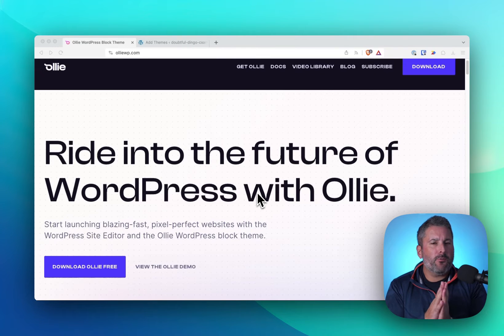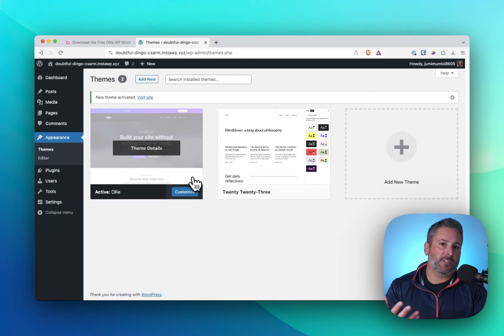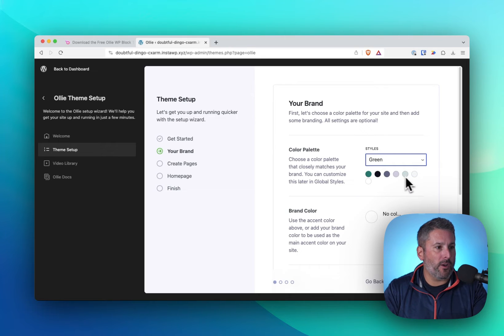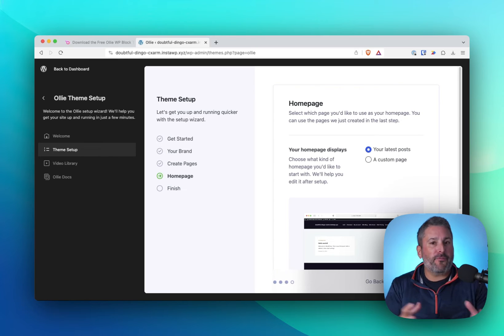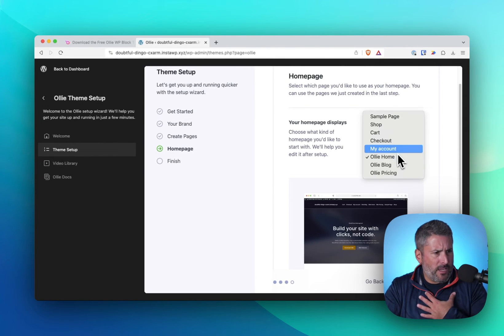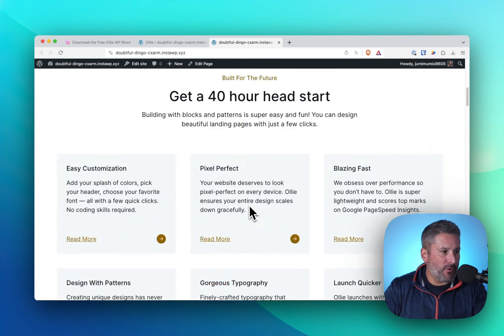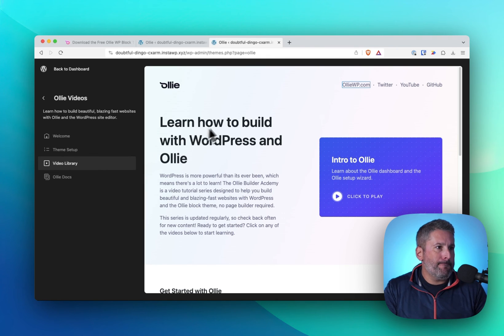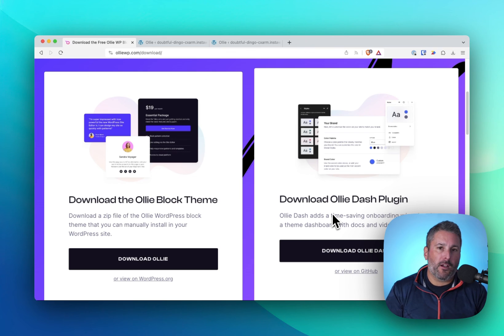This plugin won't last!! (Ollie Dash)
In this video we take a deep dive look at the new Ollie Dash plugin. This plugin adds an onboarding experience to the Ollie theme, helping new users get set up quickly.

I'm excited to see where Mike and the Ollie team take this plugin in the future. I think they'll expand compatibility with various plugins like WooCommerce, Gravity Forms, etc. to make Ollie more capable for ecommerce sites, membership sites, online courses, and more. The onboarding experience is a great start, but I believe Ollie Dash will evolve into more of a full site management and setup dashboard in the future.

This will provide even more value to Ollie users and continue differentiating it from other themes. Ollie Dash has potential to become a hub for getting your site up and running quickly with all the right plugins and customizations.

Chapters:
0:00 Intro
0:30 Activating the Ollie Theme
1:15 Installing the Ollie Dash Plugin
2:00 Walking through the onboarding wizard
3:45 Selecting brand colors
5:00 Creating template pages
6:30 Setting the home page
8:00 Viewing the new site
9:30 Reviewing the Ollie Dash features
11:30 Final thoughts